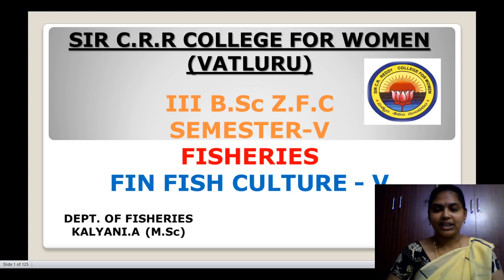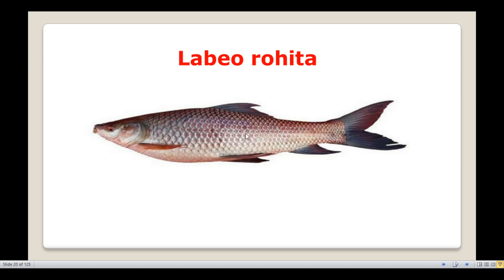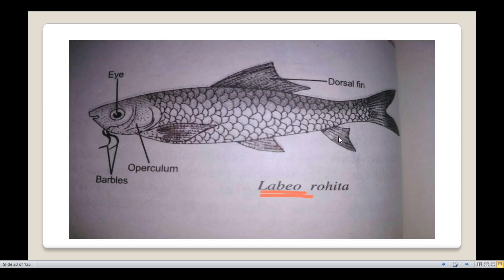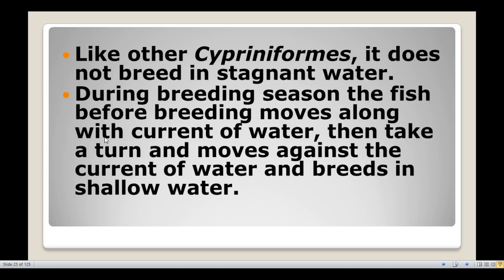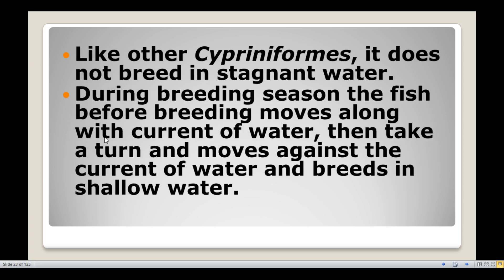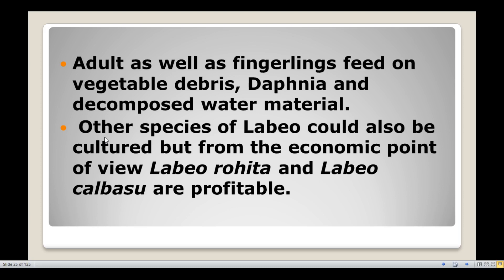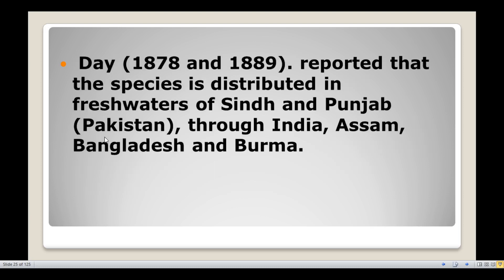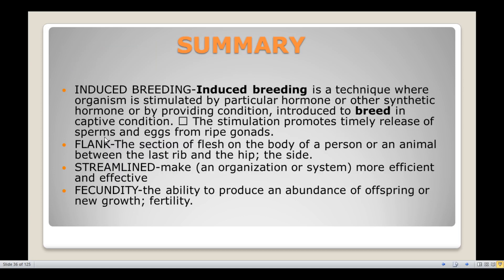4. III B.Sc 5th Sem - FISHERIES - FIN FISH CULTURE -- INDIAN CARPS Labeo Rohita - Part - 2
III B.Sc 5th Semester    -     FISHERIES
Paper : FIN FISH CULTURE
Topic : INDIAN CARPS  Labeo Rohita - Part - 2